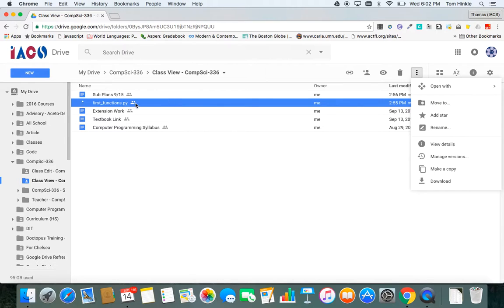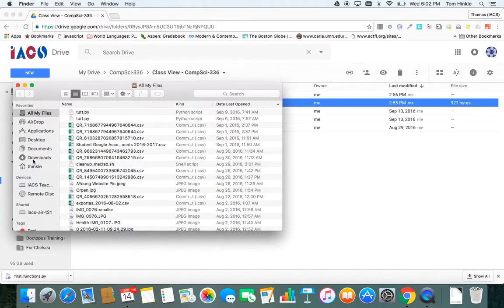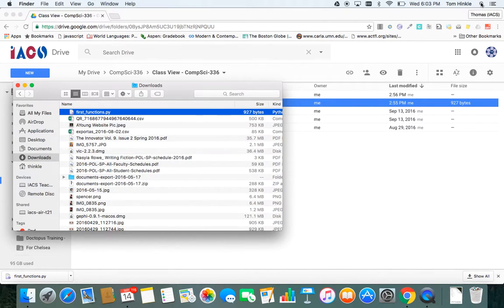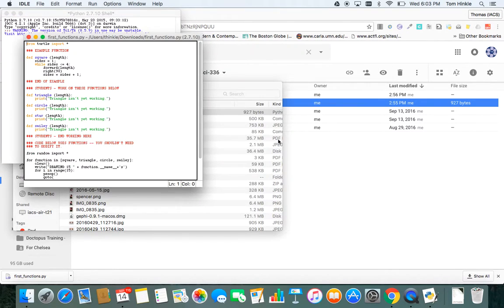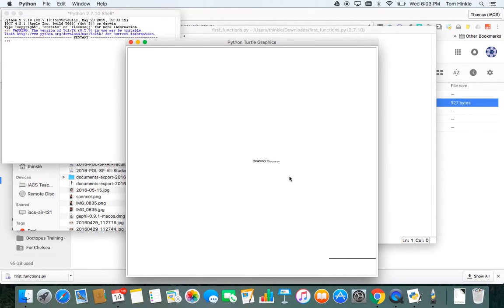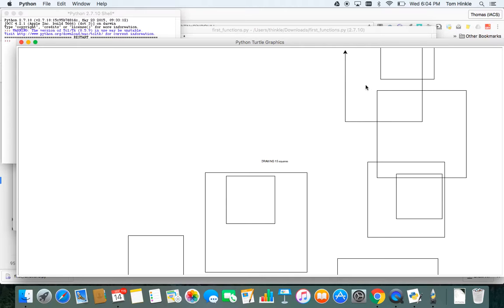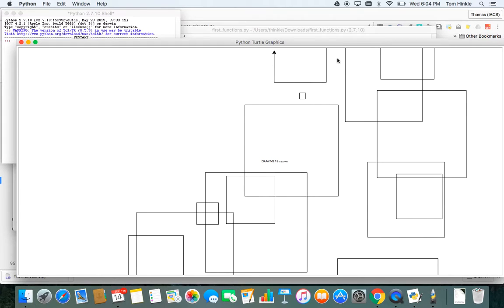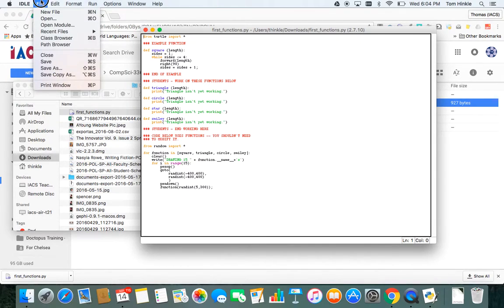Function Intro Part 1 How to Download first functions